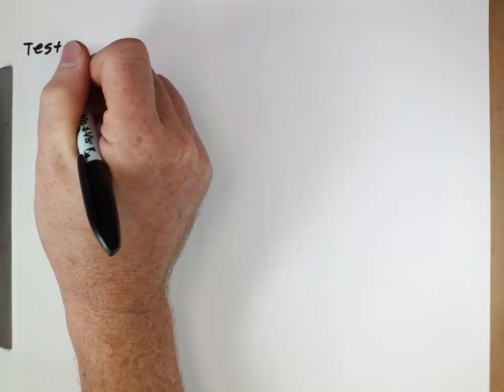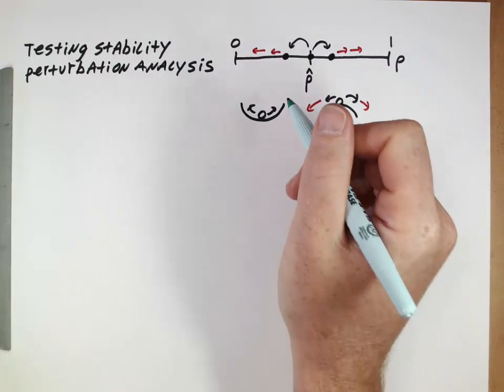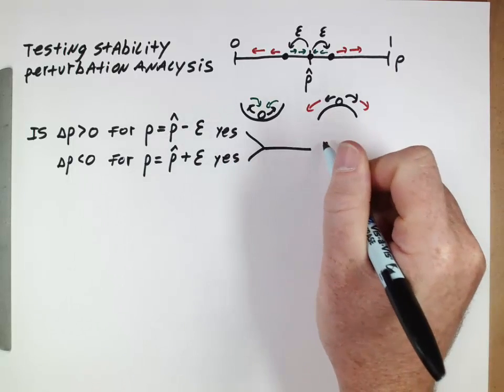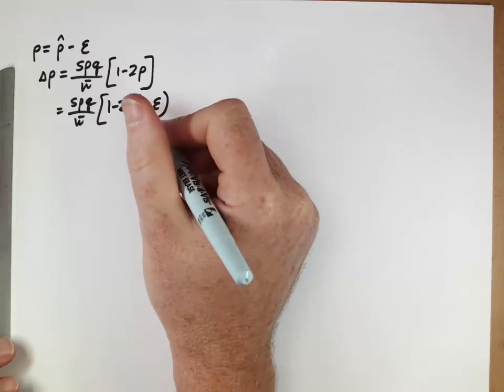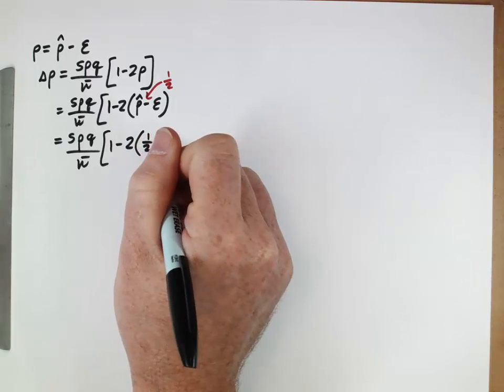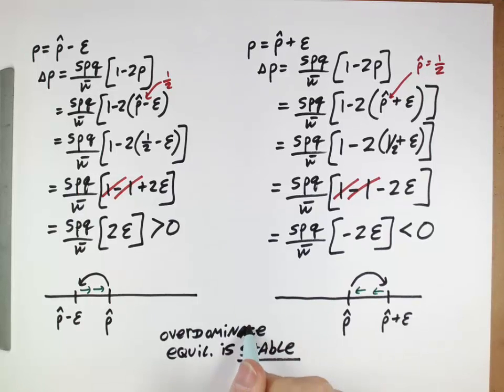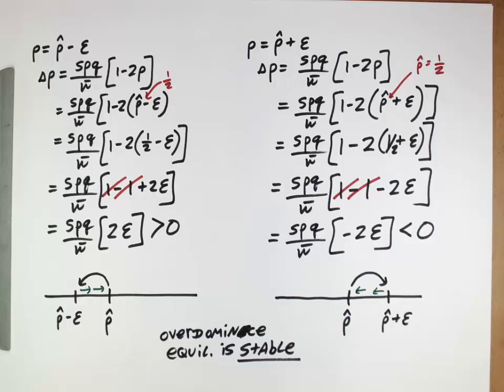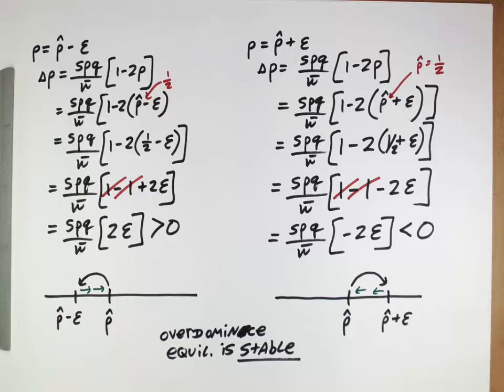Selection (5), perturbation analysis.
This video describes how a technique called perturbation analysis can be used to examine equilibria such as those seen for overdominant alleles to see if the equilibria are stable or unstable.